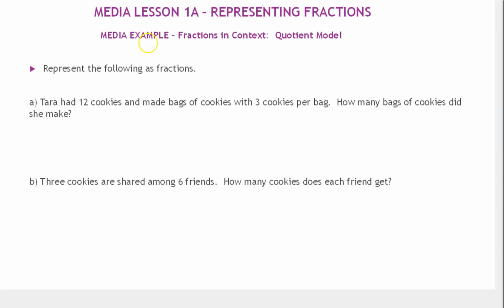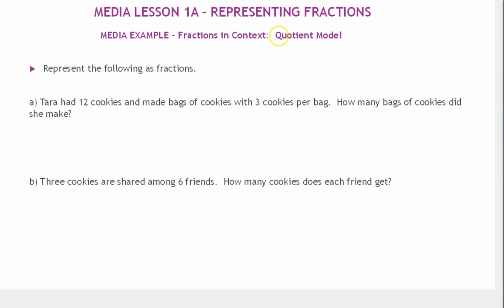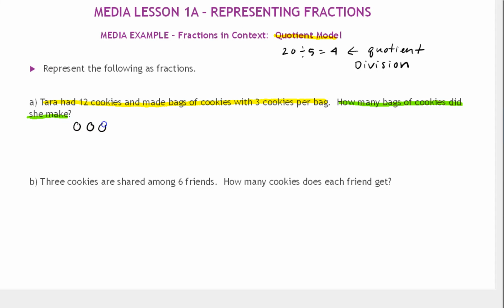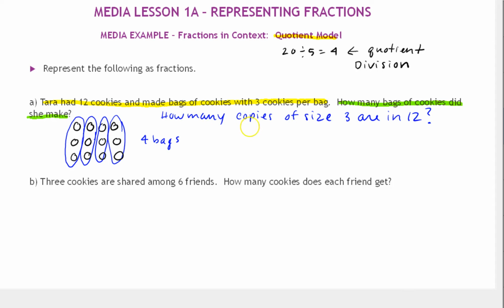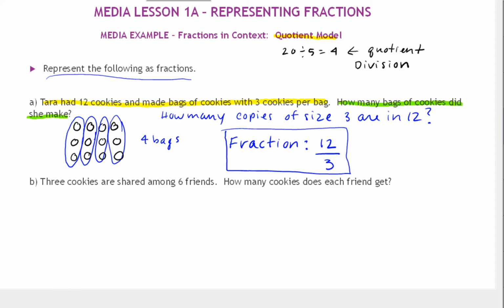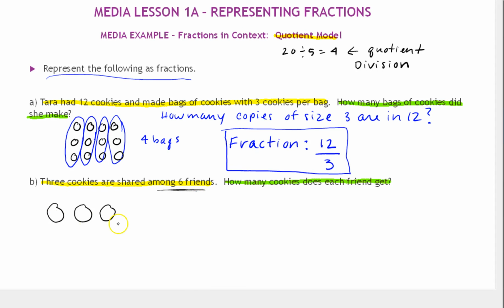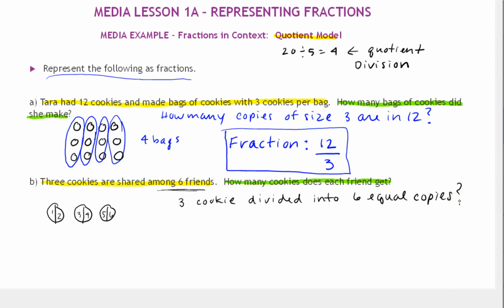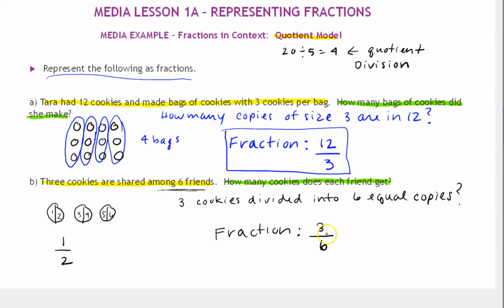NS2 Media Lesson 1 Problem 2